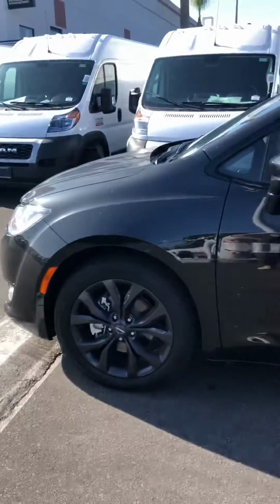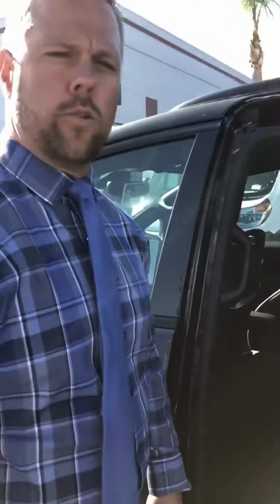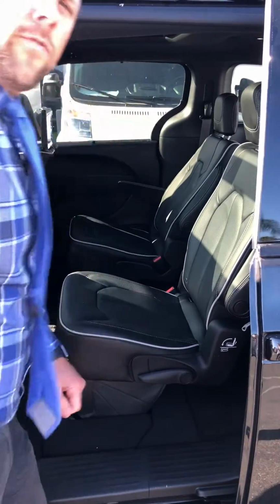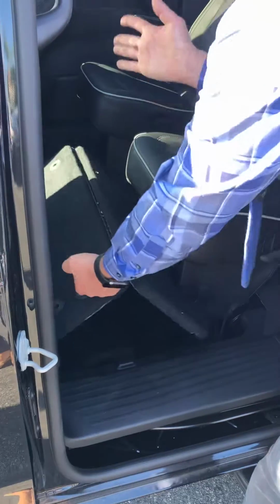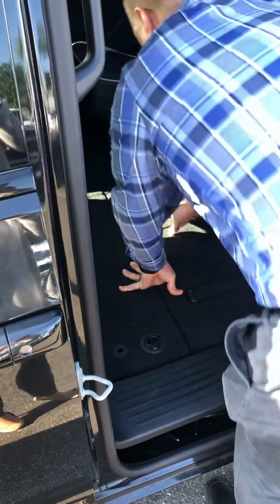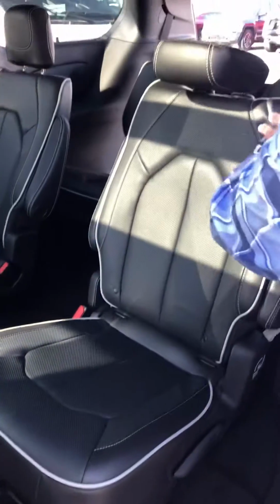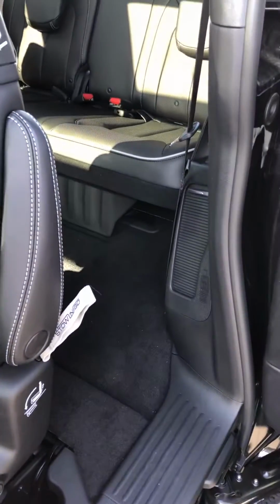Chrysler Pacifica 2020 Stow 'n Go Seat Tutorial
Learn how to use your Stow 'n Go seats in your 2020 Chrysler Pacifica.  Brad gives a quick and easy tutorial on where the buttons and latches are so you can easily put your seats up or down in a breeze.

We are located in Long Beach, California and carry a wide selection of used and new Chrysler Pacifica vans.